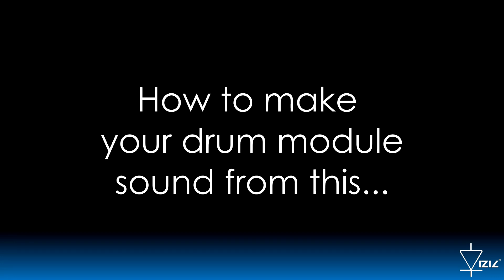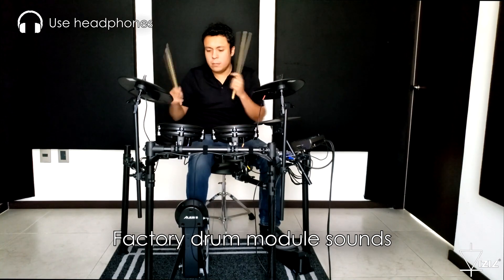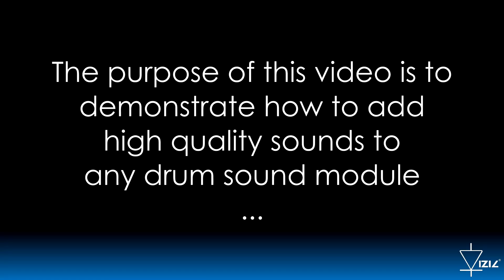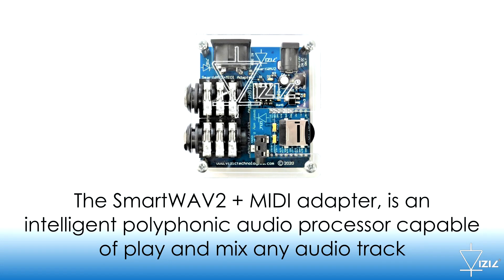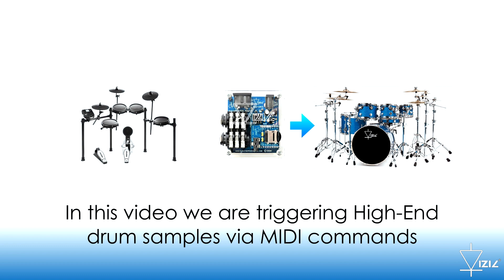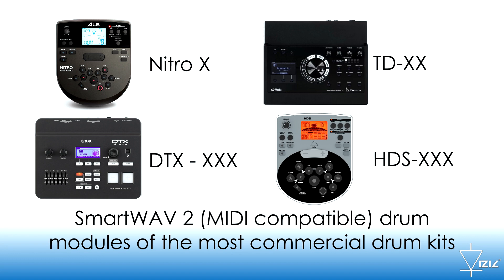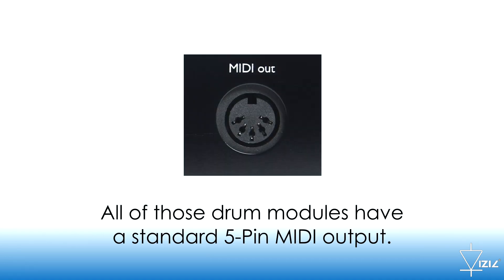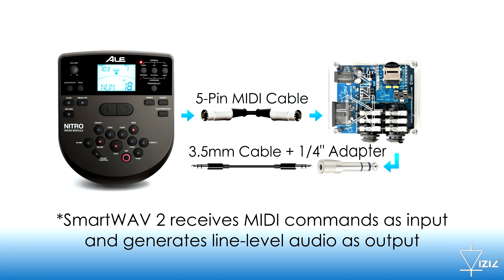SmartWAV 2 + MIDI Adapter - How to upgrade any drum module!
In this video we use the SmartWAV 2 + MIDI Adapter to upgrade a entry level Alexxx nitro drum module sounds.(Any other drum module can be upgraded)

The SmartWAV 2 + MIDI Adapter is an universal MIDI receiver capable of playback and mix any sound track loaded in its microSD card, so we can layer sounds(nitro+SW2), or just play the ones on the SW2 microSD card; here we use multi-layer high quality drum samples that are triggered via MIDI commands sent by the nitro module.

Even high-end drum modules only allow users to import single-shot, single-layer drum samples, SmartWAV2 has velocity multi-layer capability which greatly improves the sound and dynamic playability of any drum module.

A quick guide/ tutorial on how to add sounds to any drum module with MIDI:

Vizic Technologies 2020